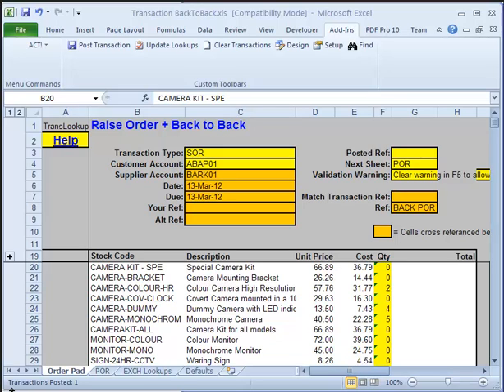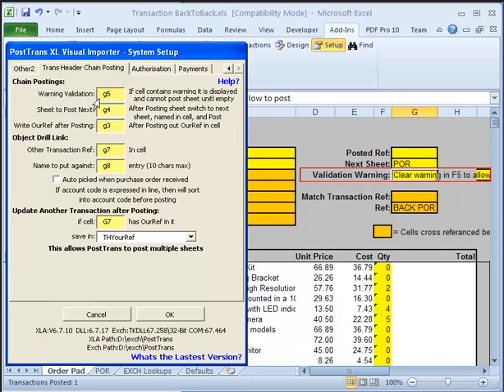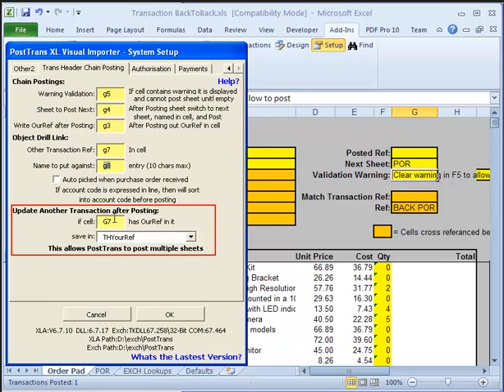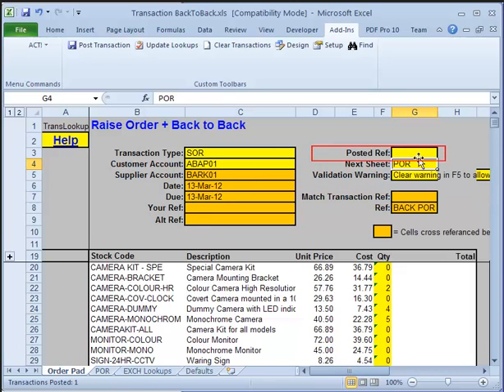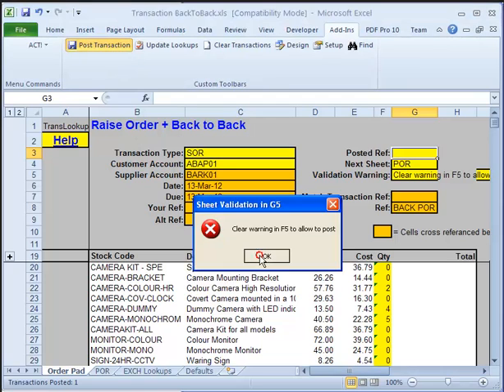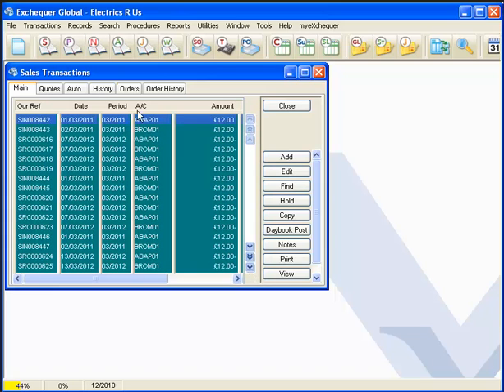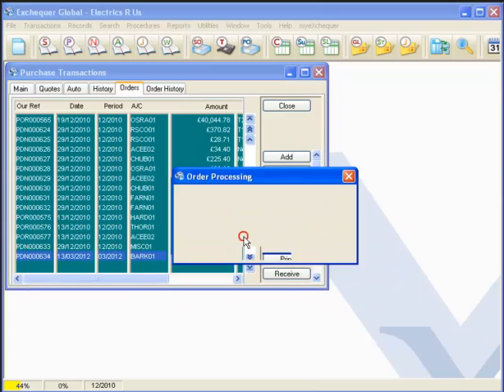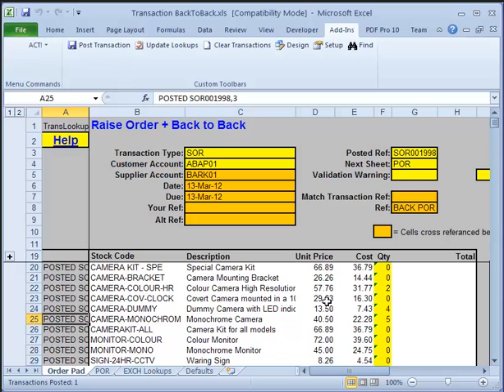PostTrans for Exchequer: Sales Order with B2B Purchase Order